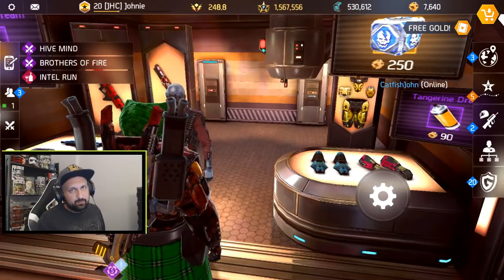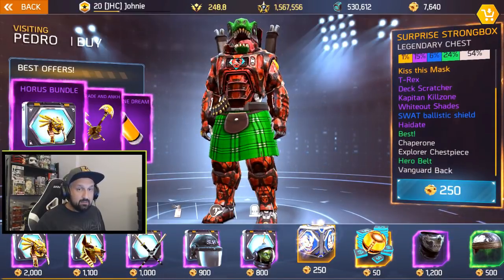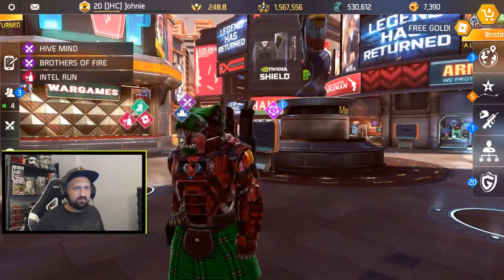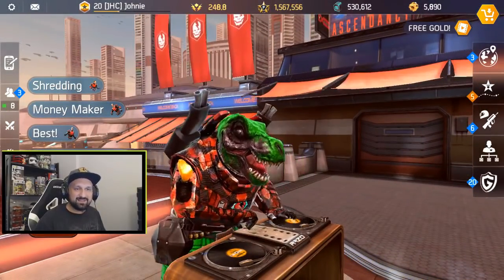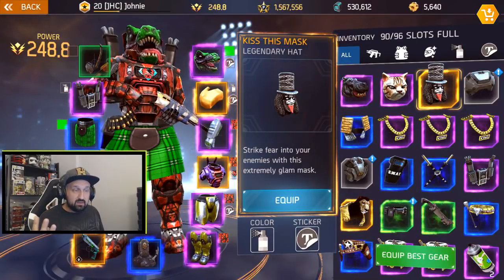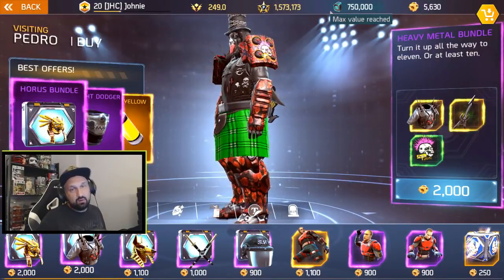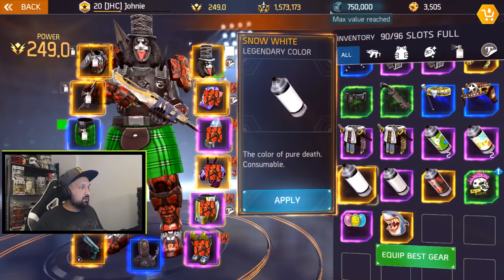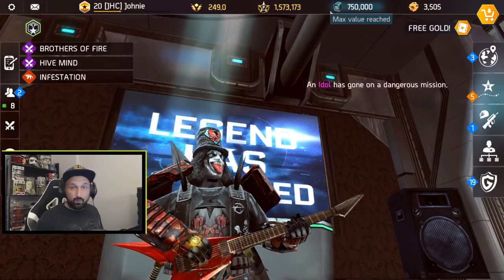SURPRISE STRONGBOX OPENING: The 12-box theory - Shadowgun Legends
Hey guys! Inthis video we test the 12-box theory with the Surprise Strongboxes at Pedro's Legendaries in Shadowgun Legends. Enjoy!